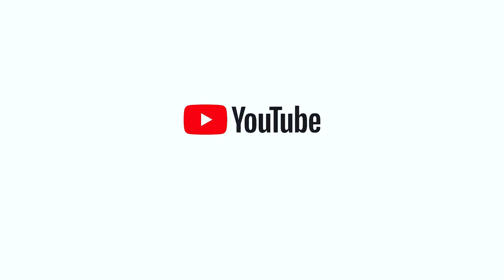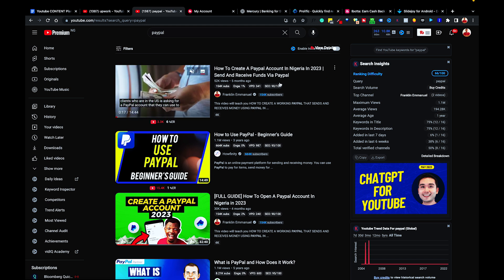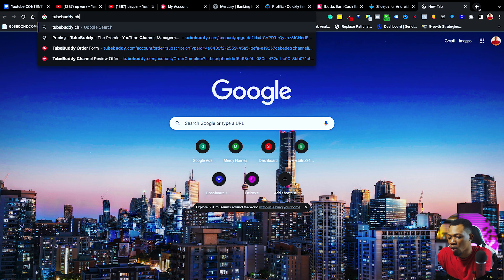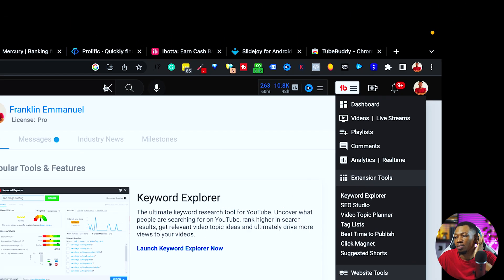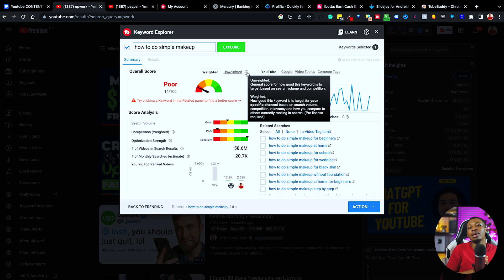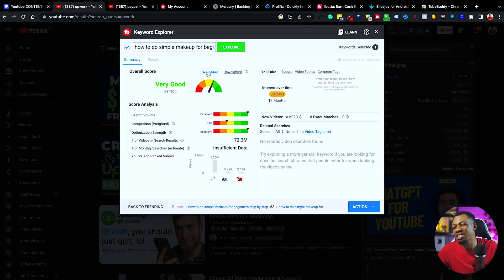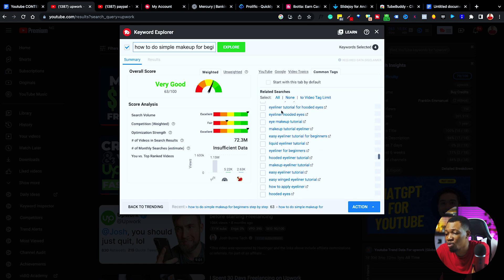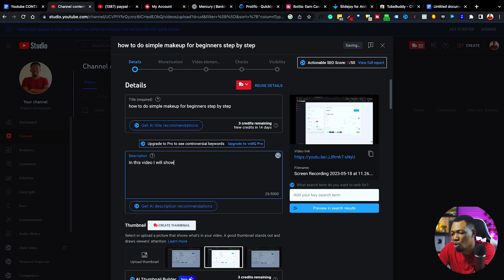How to RANK on Youtube Fast In 2023 | Youtube SEO for beginners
In this video, is a step by step guide of how to rank fast on youtube
 this is a beginner guide to Youtube SEO

how to rank fast on youtube as a beginner
Youtube SEO for beginners in 2023
youtube SEO tutorial for beginners